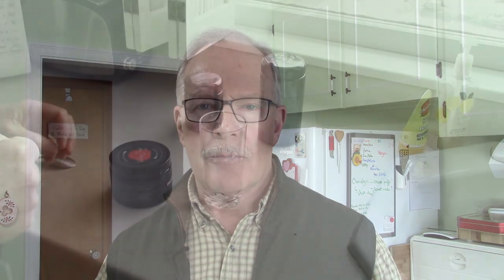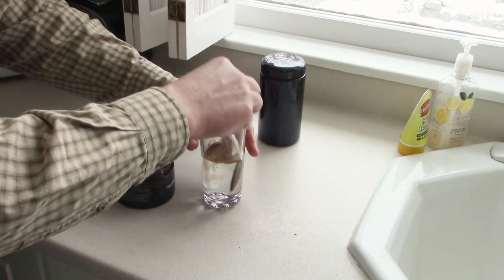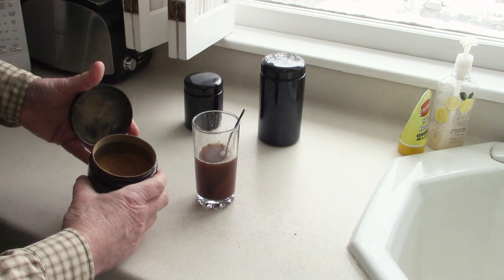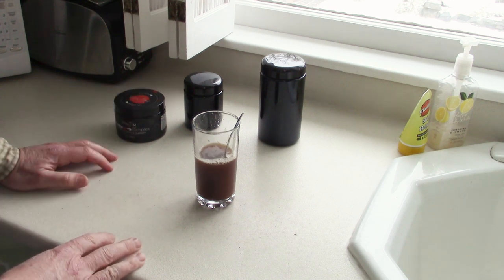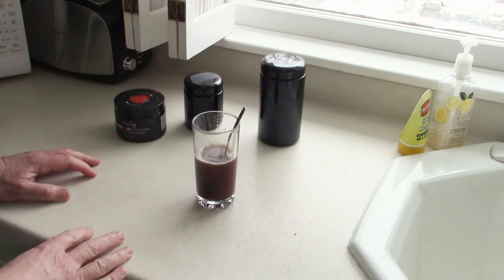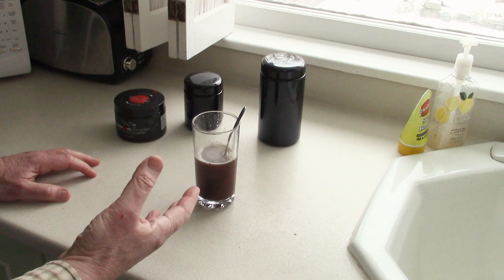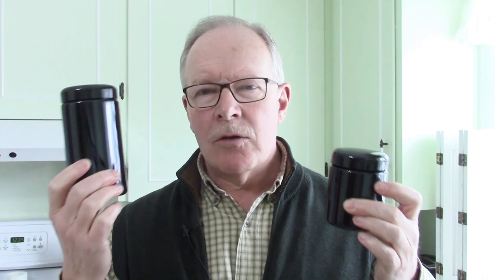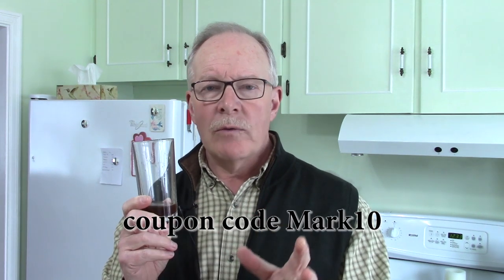Vita Jing Mushroom Complex - Complete Immune Support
In this video I take a look at the Vita Jing Mushroom Complex made from 8 highly regarded medicinal mushrooms intended to help support your immune system

NOTE: I am in no way claiming that this product will prevent you from being infected by COVID-19